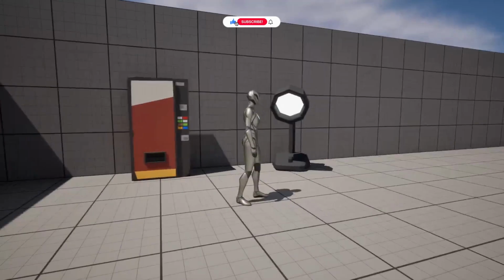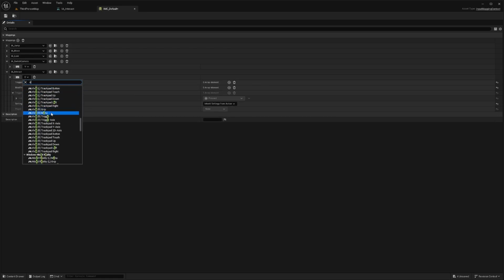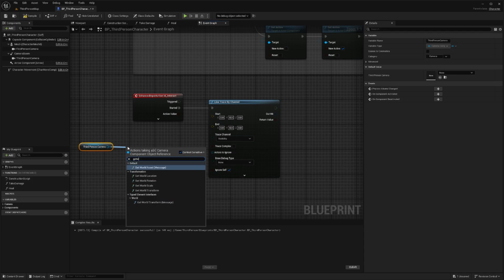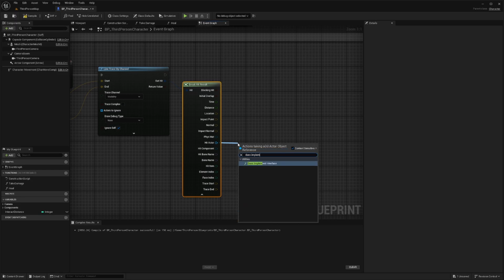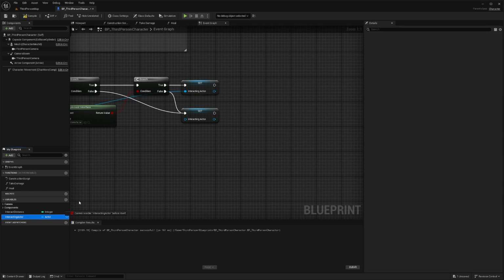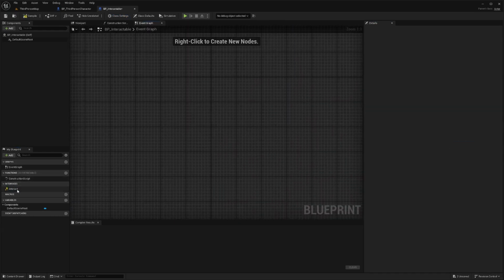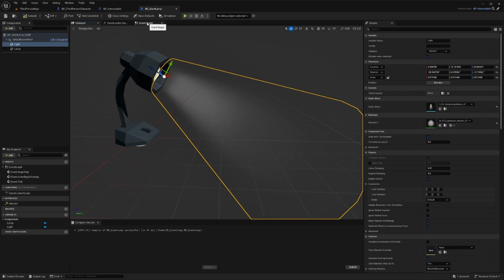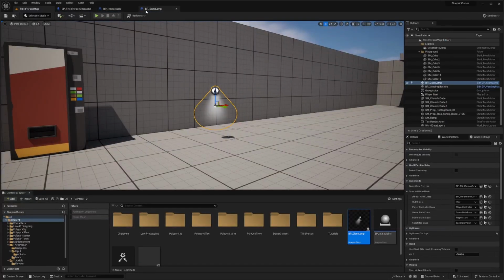UE5 Learning - Creating an Interaction System